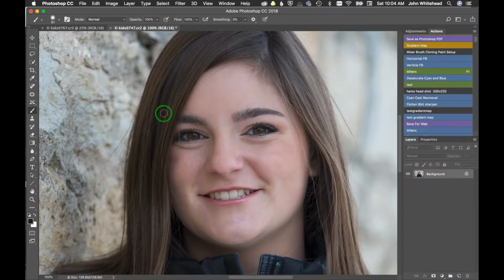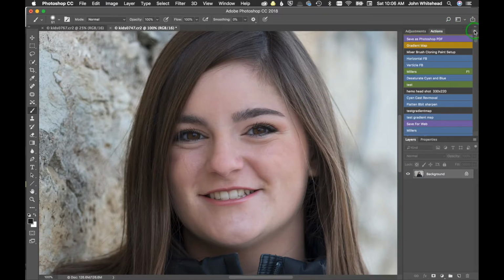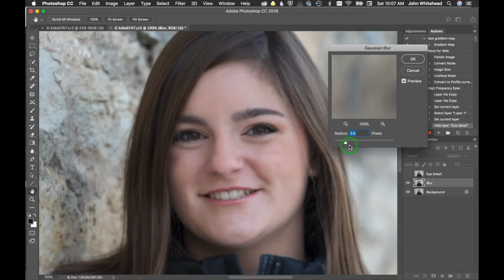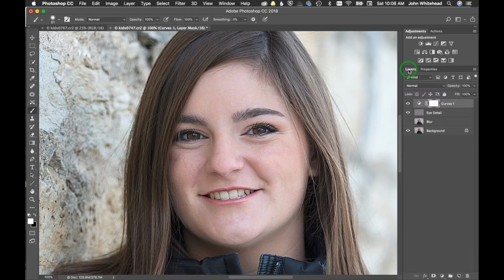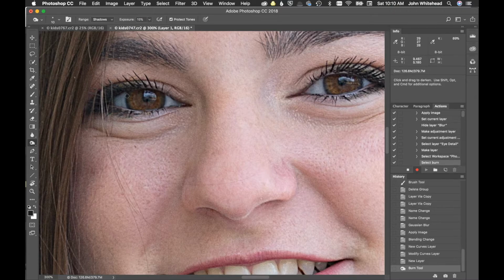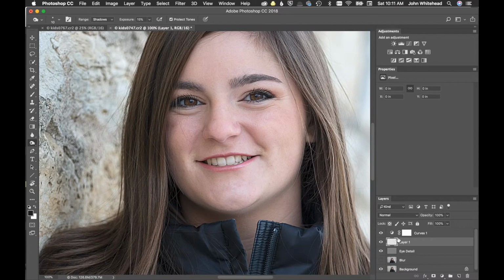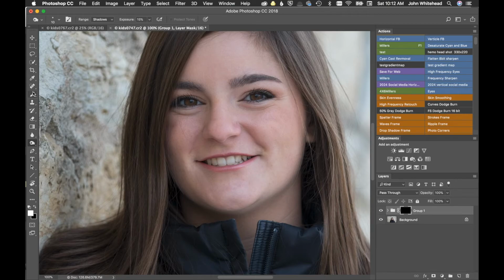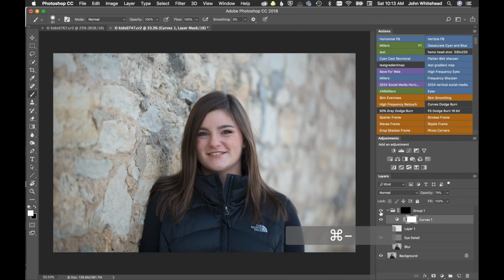Brighten Eyes+Action-Advanced Photoshop Tutorial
FREE ACTION HERE!

I will show you how to brighten eyes in this Adobe Photoshop tutorial as well as create an Action to speed up the process.